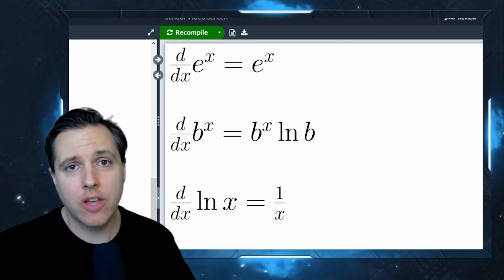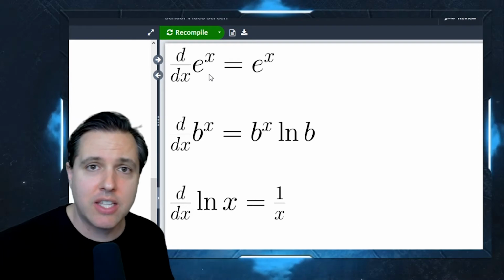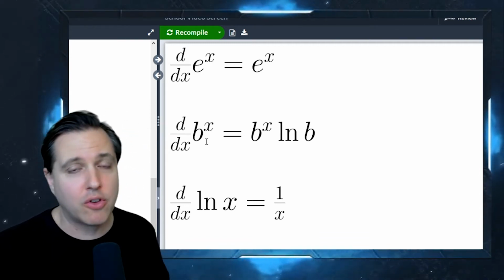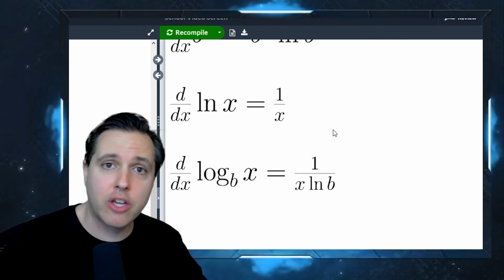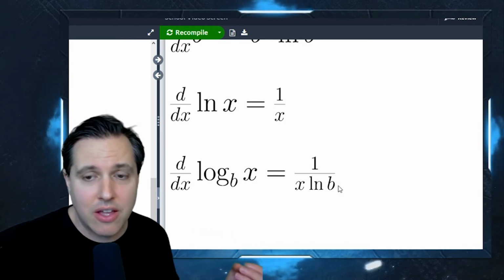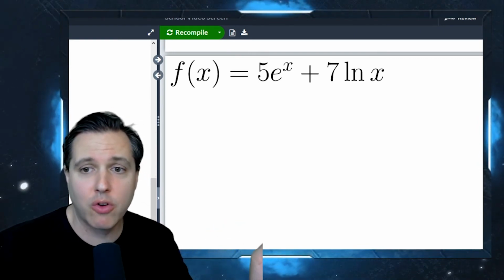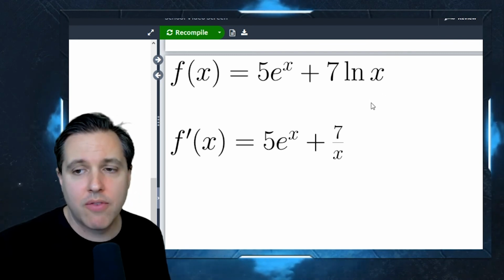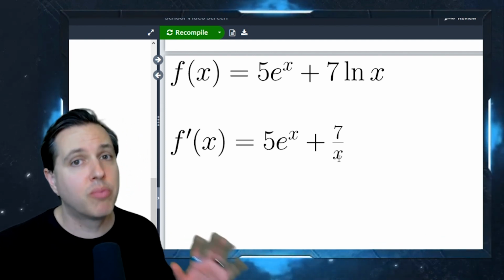Derivative of logs and exponentials